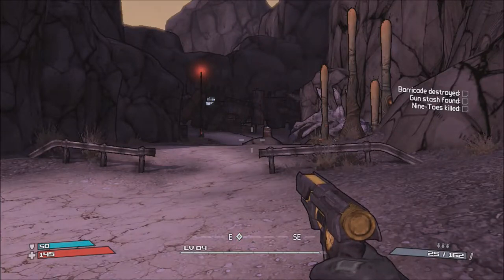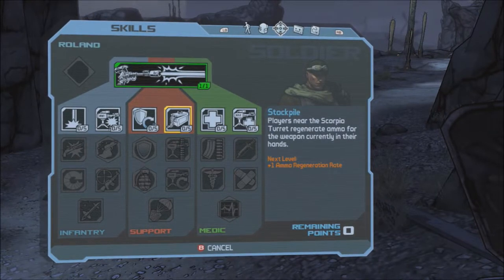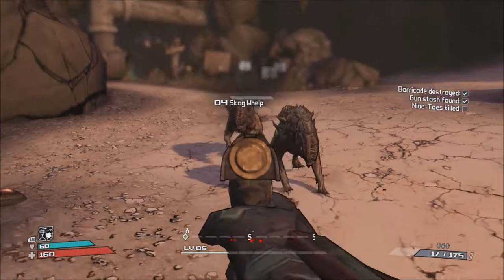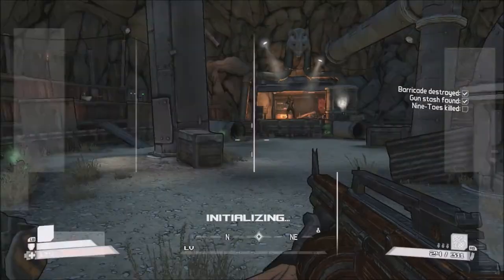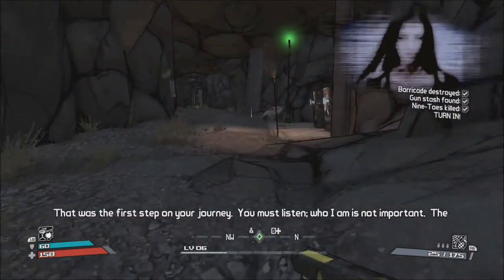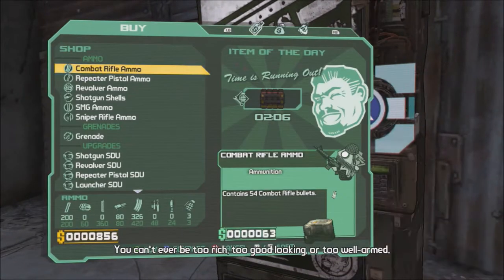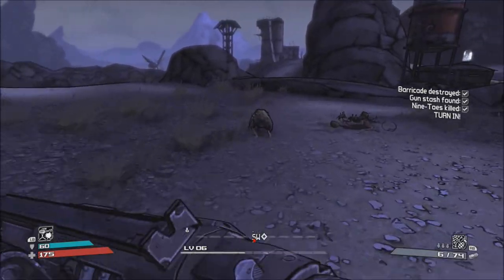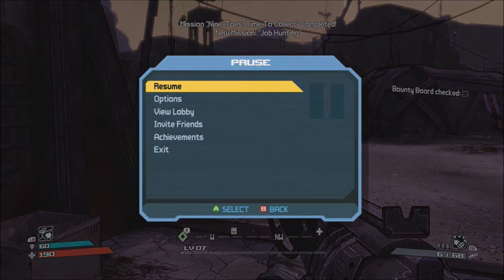Borderlands Series, Episode 3: KILLING NINE-TOES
We finish off a thorn in the side of everyone in Fyrestone, Nine-Toes.

Be sure to commission any artist whose work you like!
Thumbnail credits include: Sinsays for Borderlands!